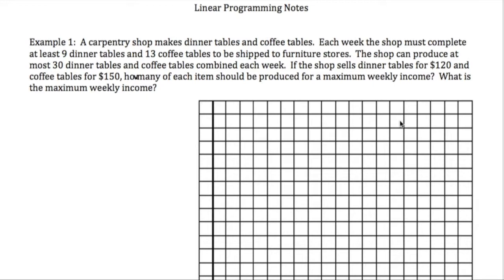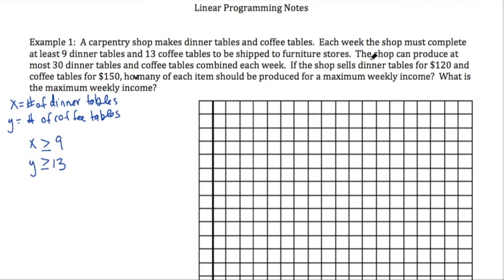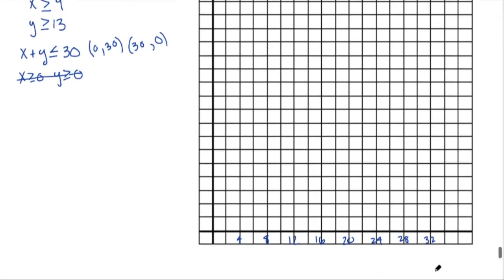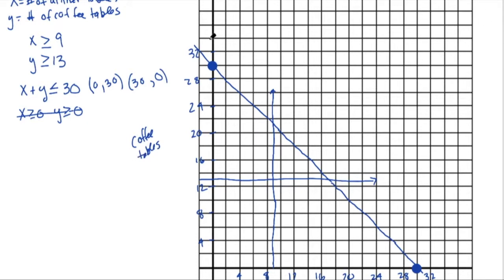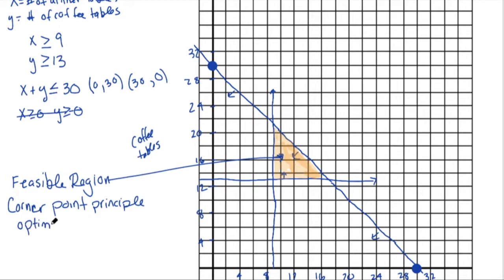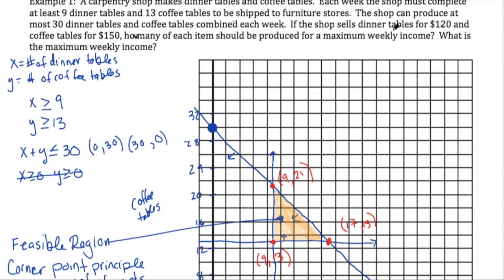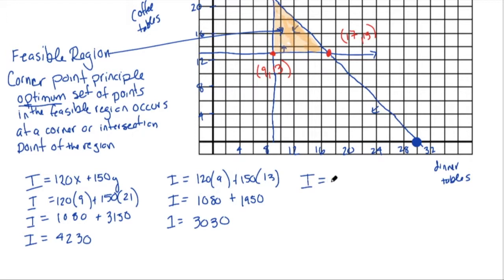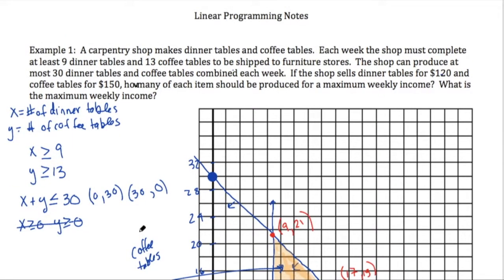Linear Programming (Example 1)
In this lesson, we will solve a linear programming problem.  We will write a system of inequalities and an optimization equation. License certificate #2227917